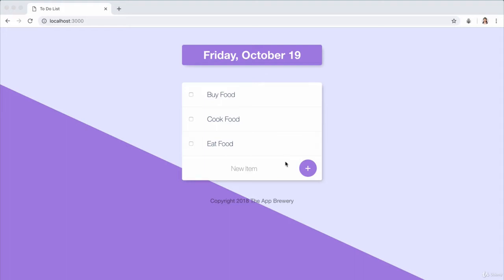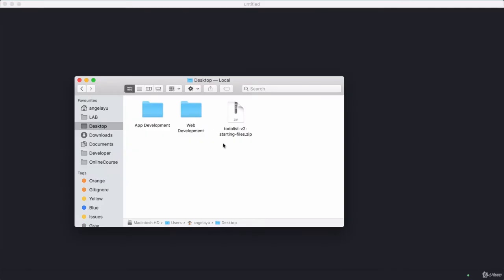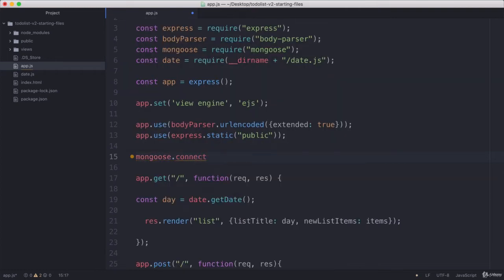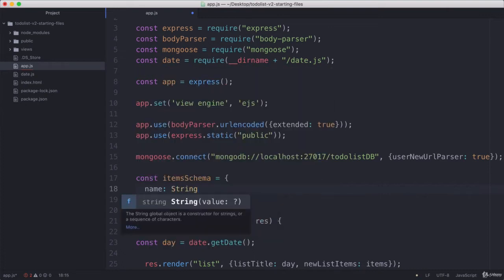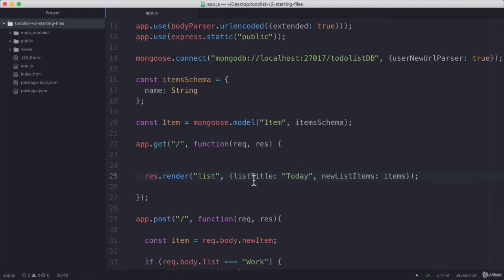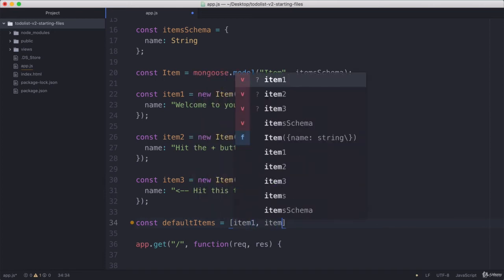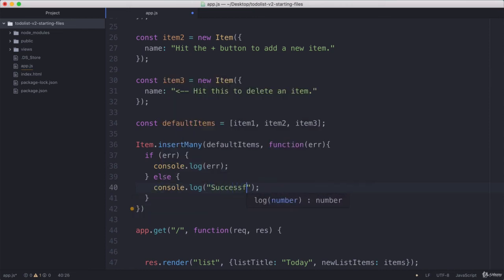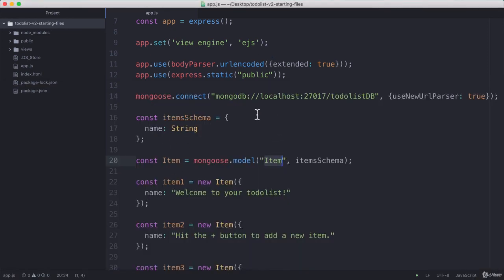Chapter - 27|| Let's take the ToDoList Project to the Next Level and Connect it with Mongoose|| #254